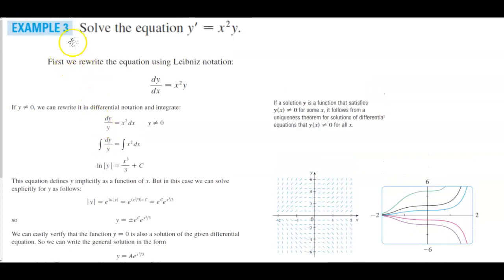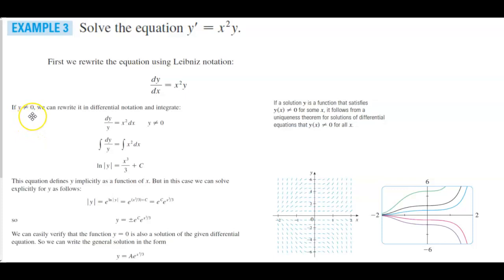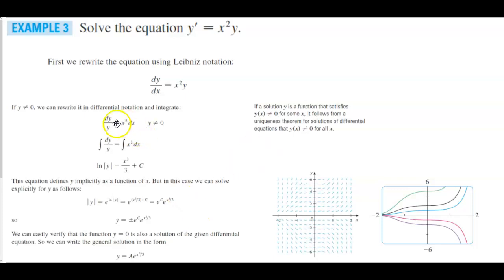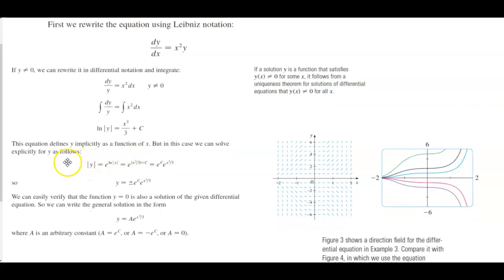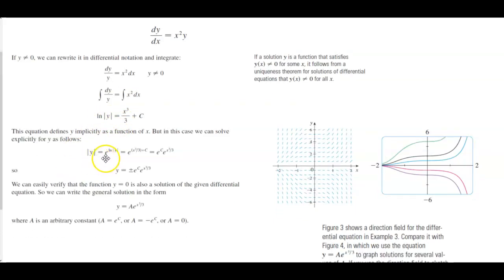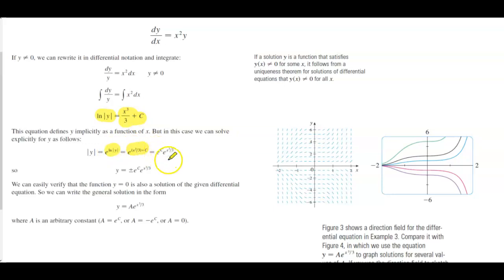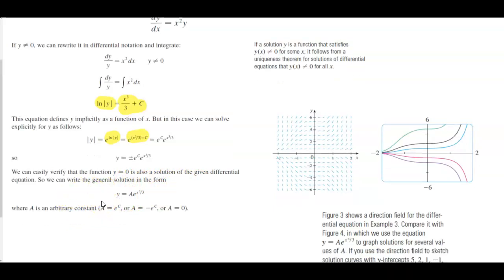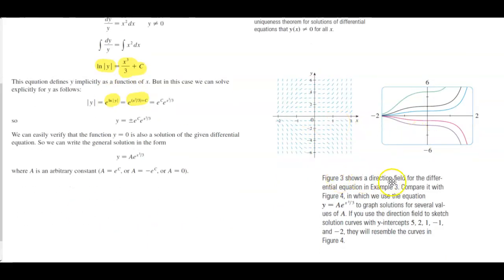Math 1B 7.3 Example 3 Solve the differential equation using separable equations